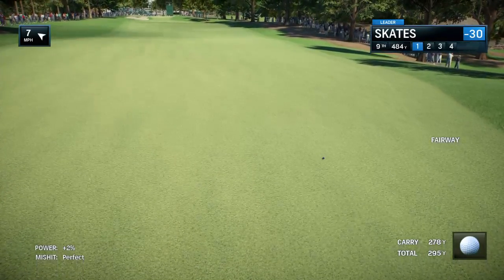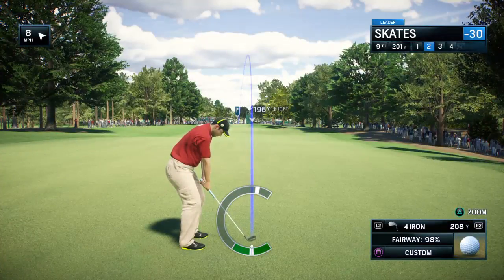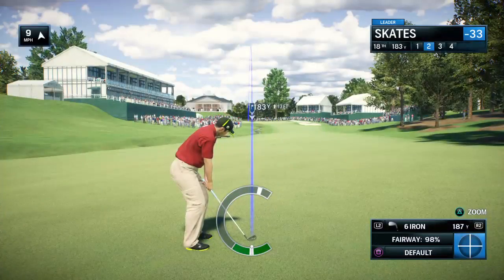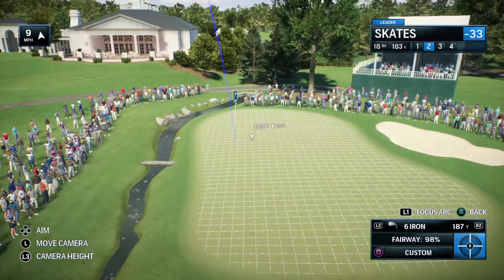UncPhil18's Live PS4 Broadcast - Rory PGA Tour